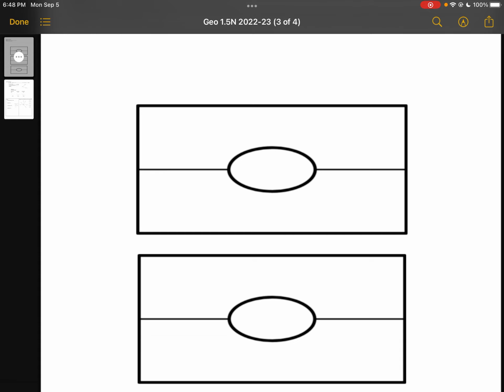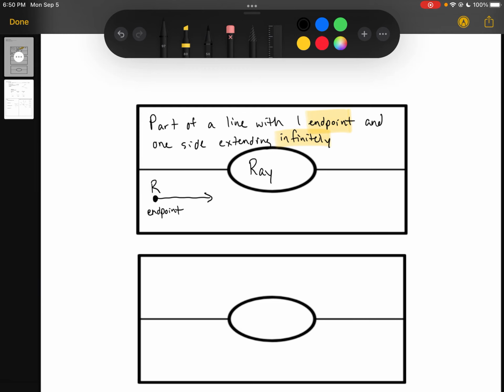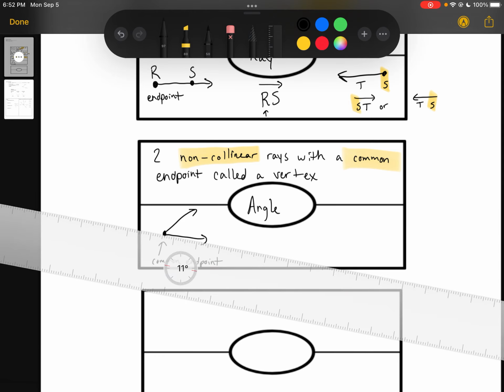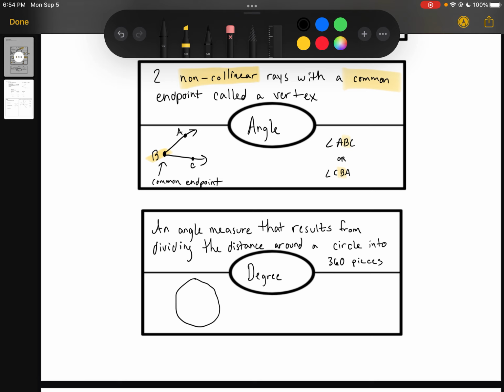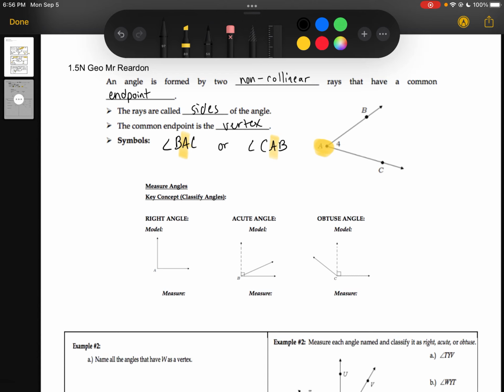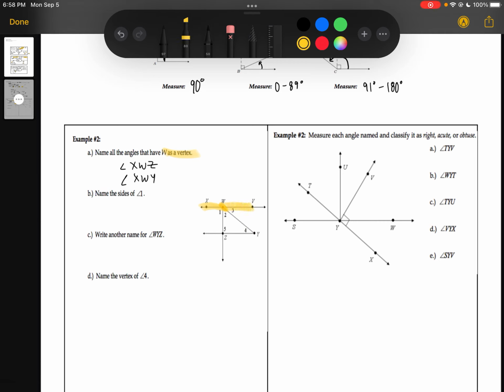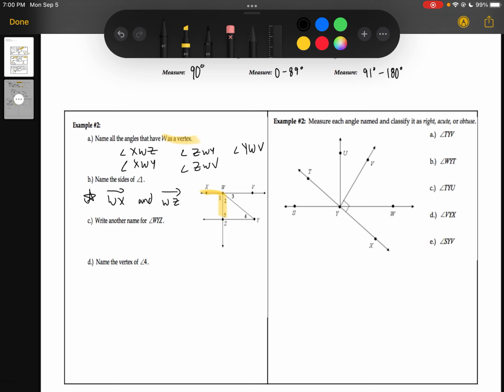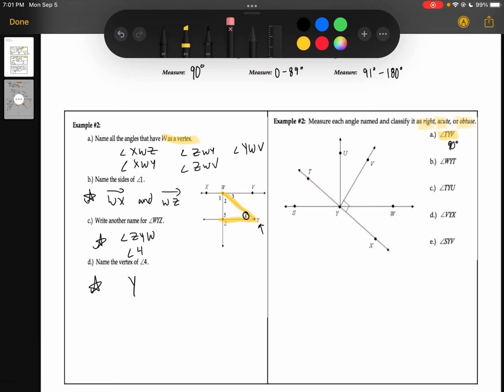Geo 1.5 Video Notes 2022-23